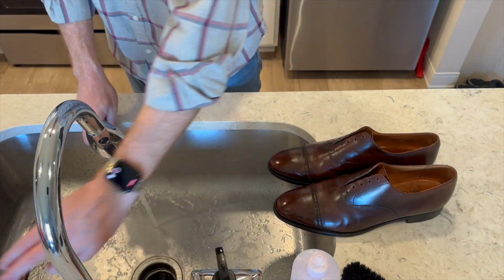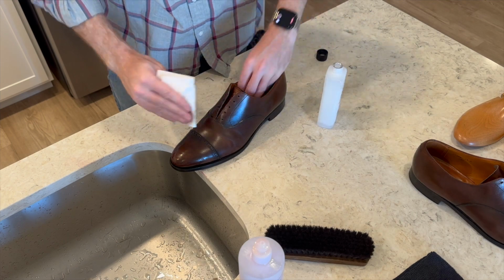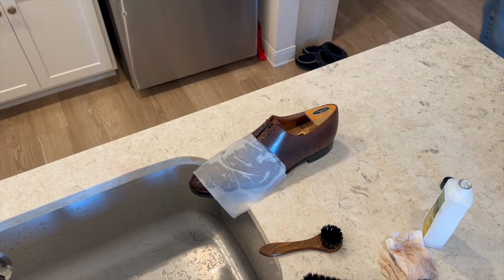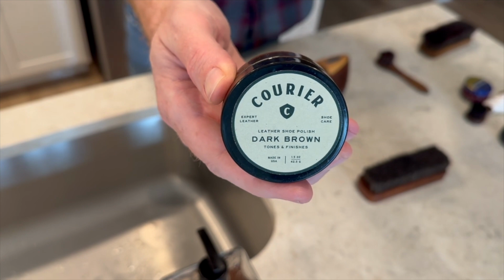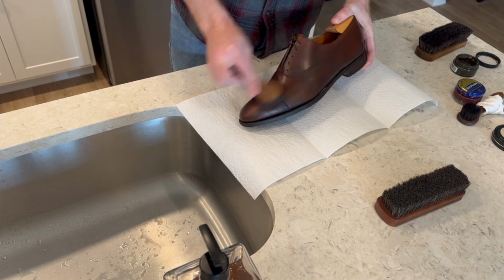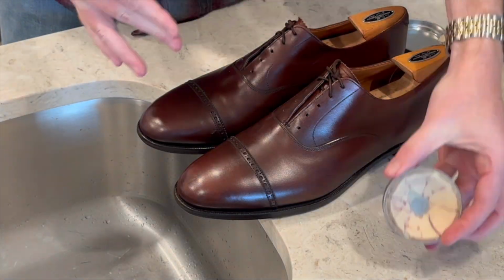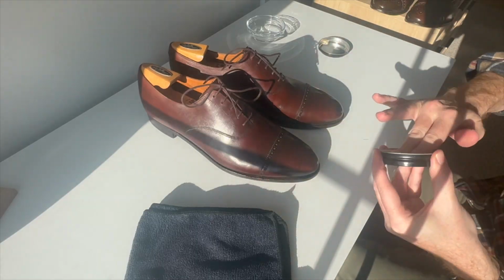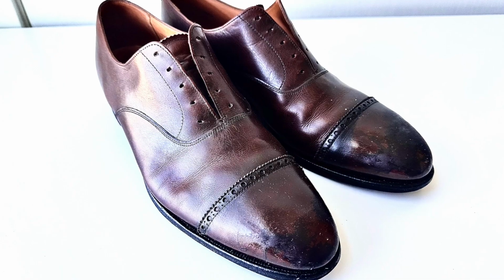Crockett and Jones Restoration "How to" Video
Here I take on the restoration of one of my own pairs of neglected shoes.